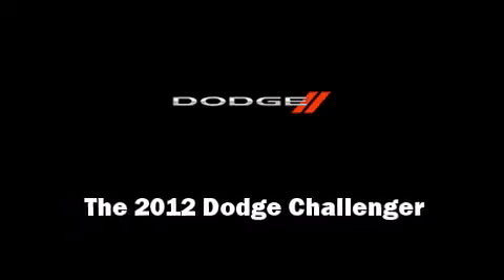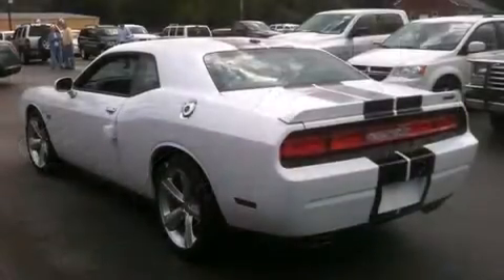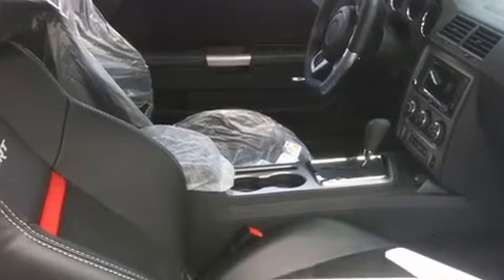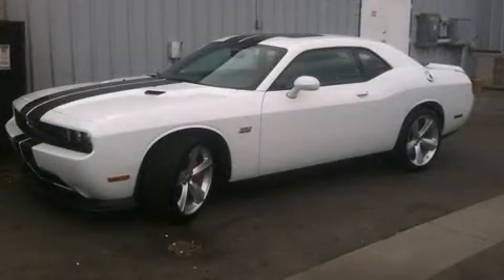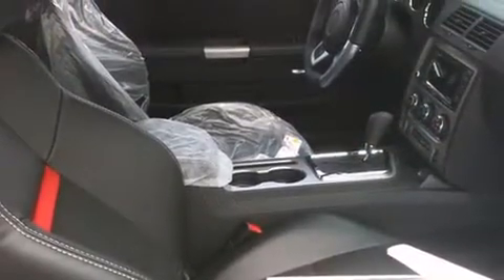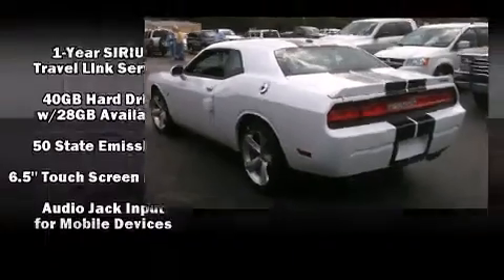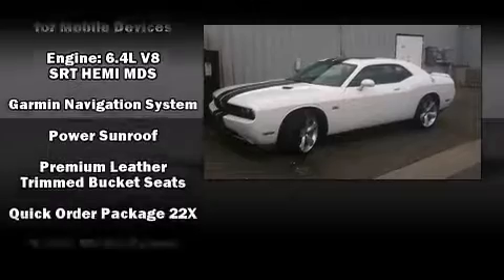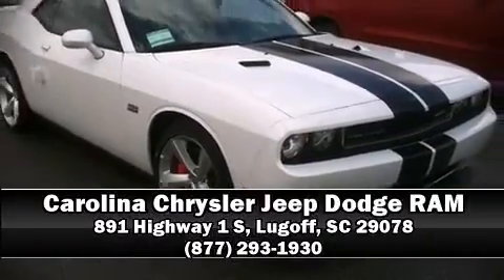2012 Dodge Challenger SRT8 392 in Lugoff, SC 29078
Carolina Chrysler Jeep Dodge RAM
891 Highway 1 S
in Lugoff, SC 29078

Climb inside the 2012 Dodge Challenger. This 2 door, 5 passenger coupe will allow you to take command of the road with confidence! Dodge made sure to keep road-handling and sportiness at the top of it's priority list. Under the hood you'll find an 8 cylinder engine with more than 400 horsepower, providing a smooth and predictable driving experience. Well tuned suspension and stability control deliver a spirited, yet composed, ride and drive Top features include power windows, a tachometer, voice activated navigation, an automatic dimming rear-view mirror, heated seats, remote keyless entry, an overhead console, and cruise control. Features such as automatic climate control and leather upholstery prove that economical transportation does not need to be sparsely equipped. With high intensity discharge headlights illuminating your path, you'll always appreciate maximum visibility. For drivers who enjoy the natural environment, a power moon roof allows an infusion of fresh air. Dodge also prioritized safety and security with features such as: head curtain airbags, front SIDE impact airbags, traction control, brake assist, anti-whiplash front head restraints, a panic alarm, and 4 wheel disc brakes with ABS. You'll see better when backing up thanks to rear park assist, which watches out for obstacles behind your vehicle. Our sales reps are knowledgeable and professional. They'll work with you to find the right vehicle at a price you can afford. Stop in and take a test drive!